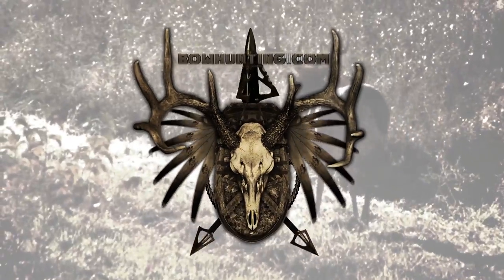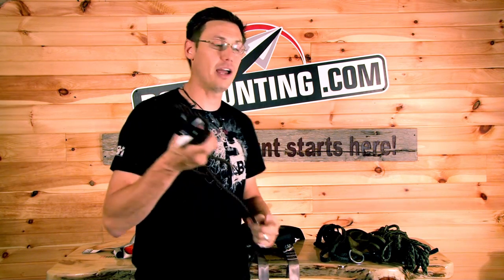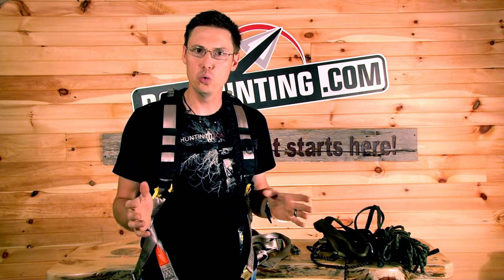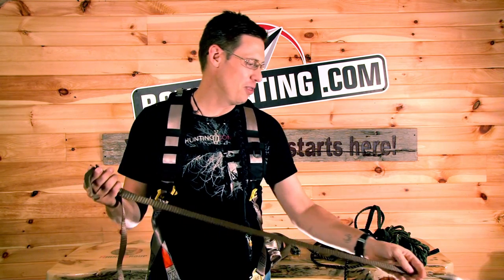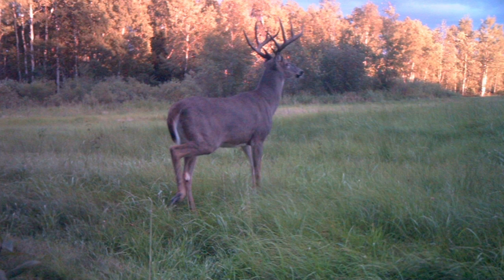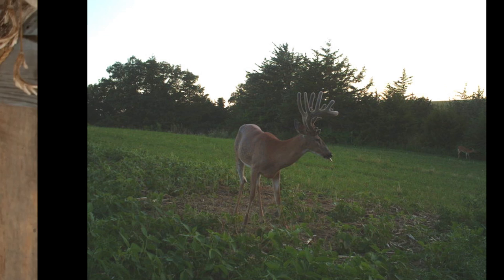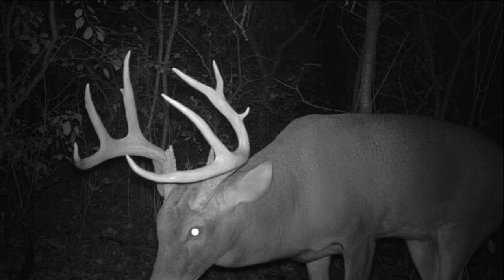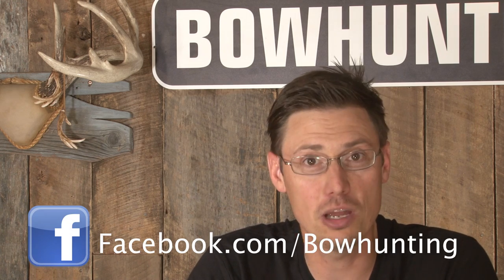Bowhunt or Die - Season 02 Episode 06: The Hit List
Todd Graf gives us some great tips on treestand safety, then we introduce you to the bucks on our Hit List that we will be chasing this fall.